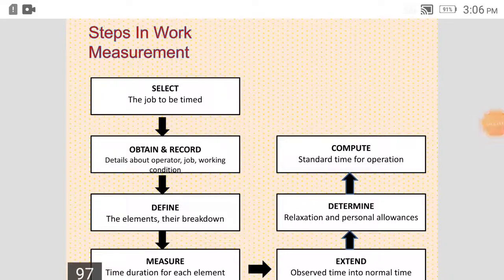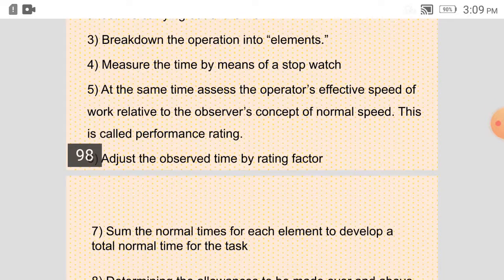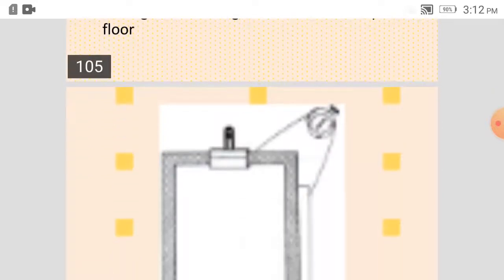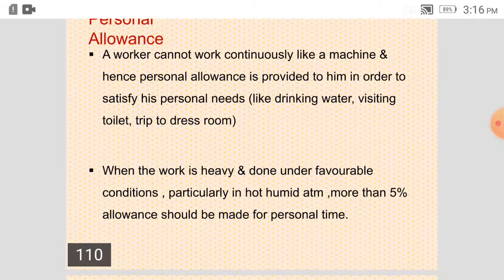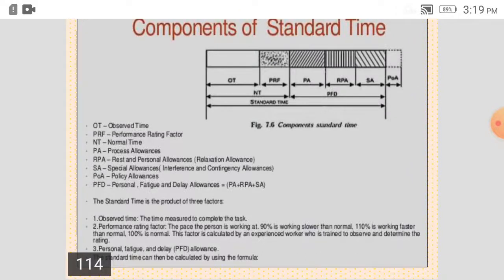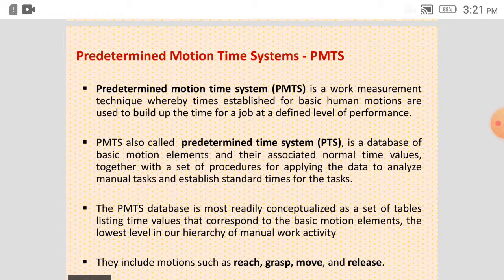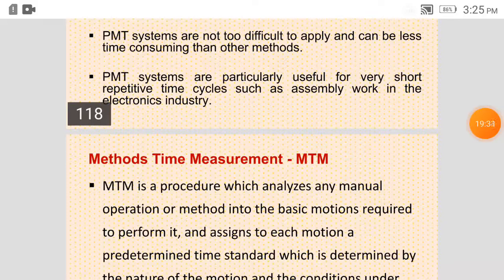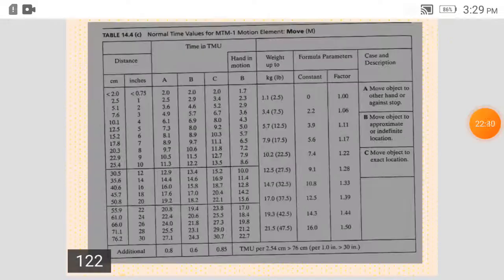lecture 22PT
Work measurement